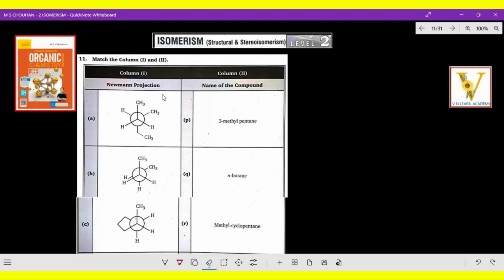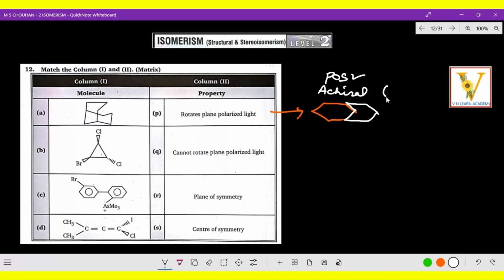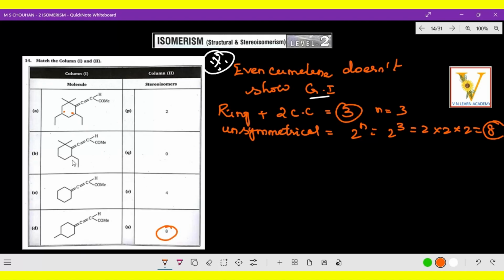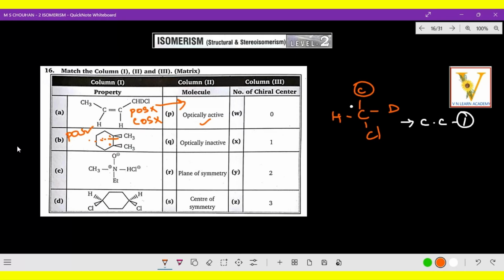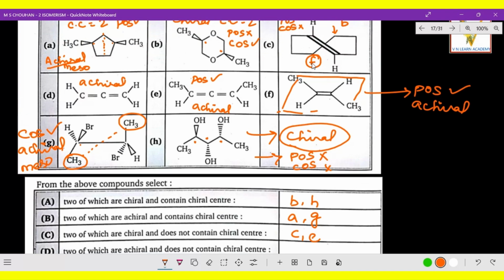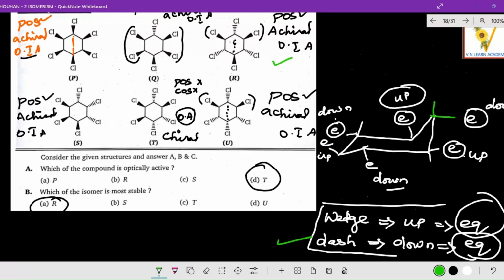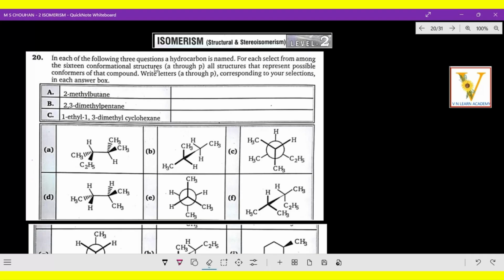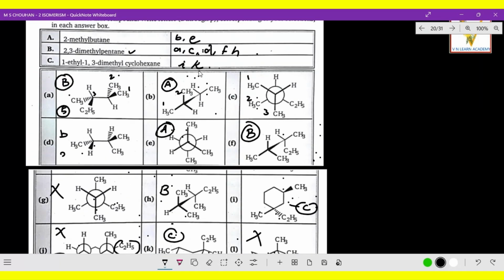M S CHOUHAM SIR"S SOLUTIONS | ISOMERISM |LEVEL - 2 | QUESTIONS 11 - 20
✔️ Subject: Chemistry
✔️ Topic Name:M S CHOUHAN ORGANIC CHEMISTRY
LEVEL 2
ISOMERISM
QUESTIONS 11 -20